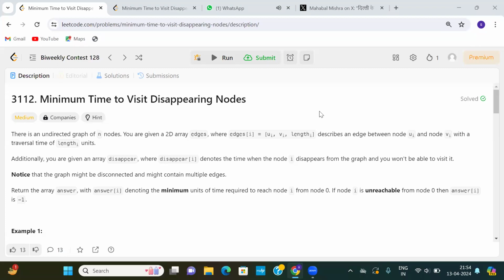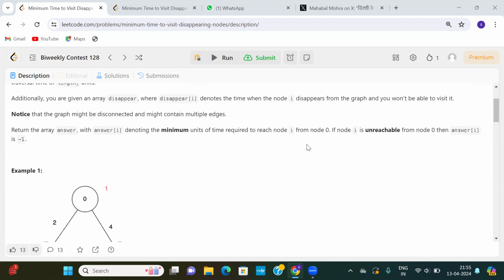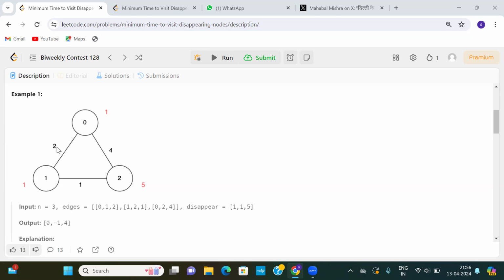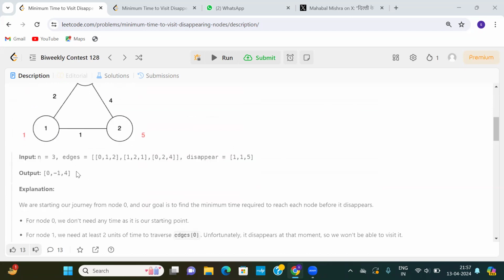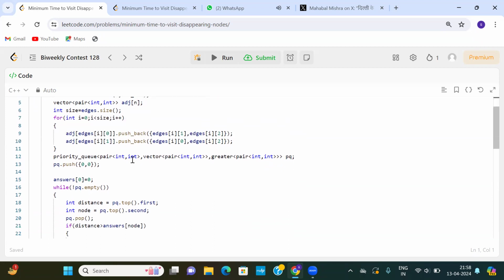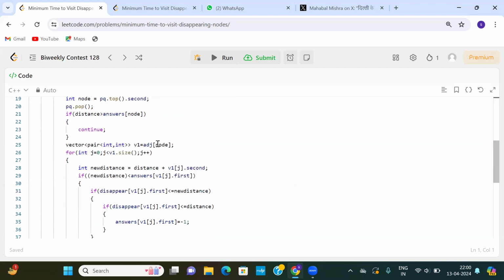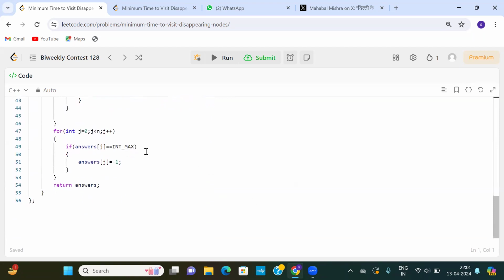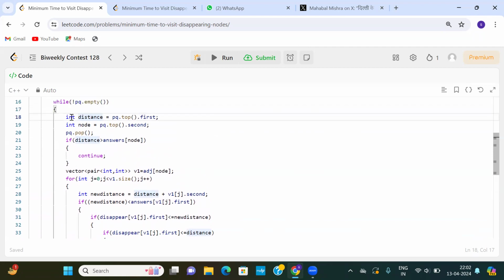DECODE DSA LEVEL UP CONTEST SOL. leetcode challenge# Minimum TimeVistingDisappearingNodes#LC-3112